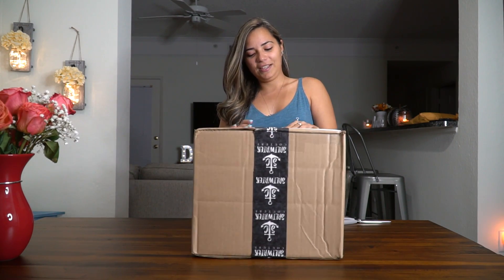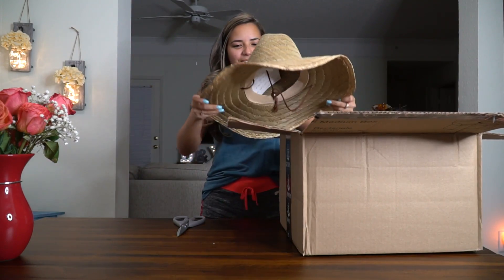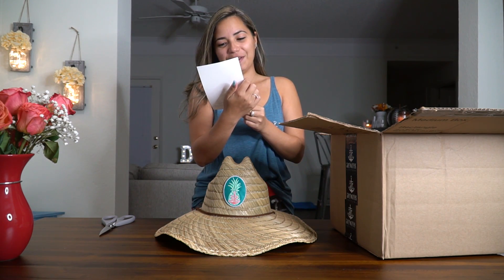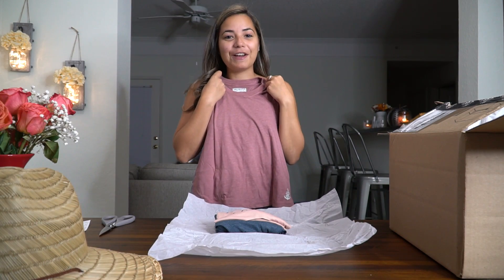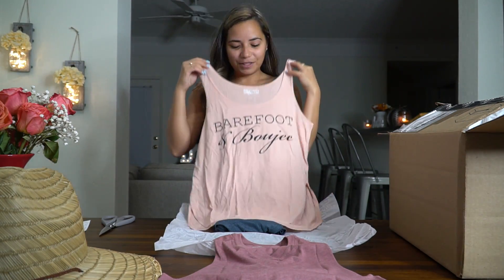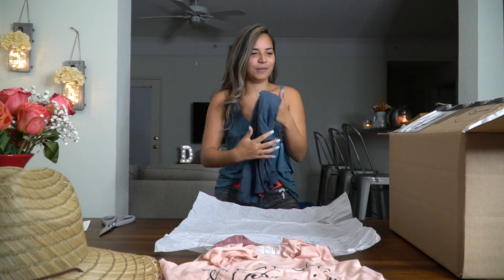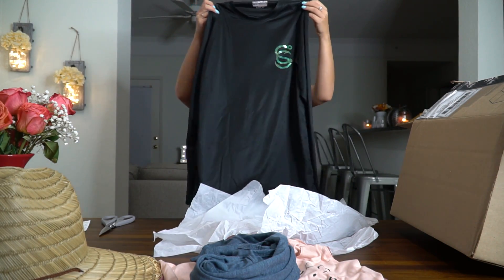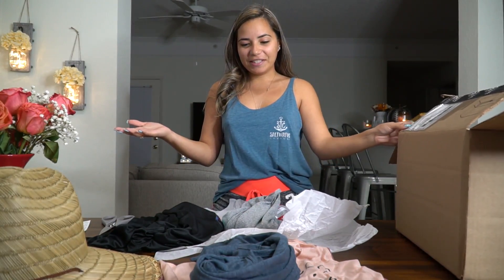BEST FISHING APPAREL HAUL.... SALTWATER COUTURE